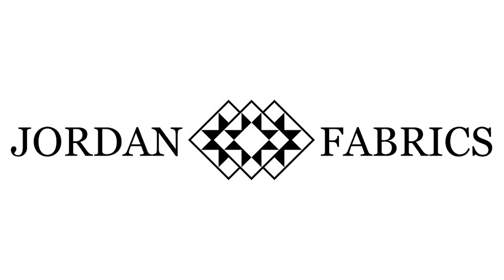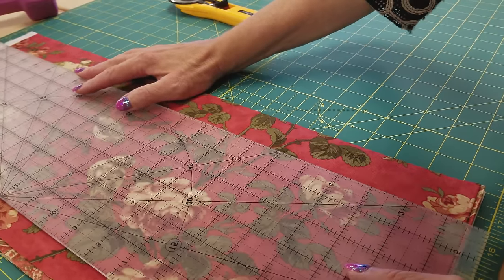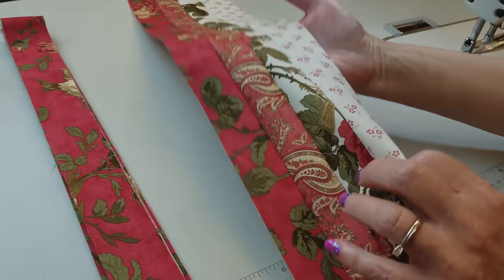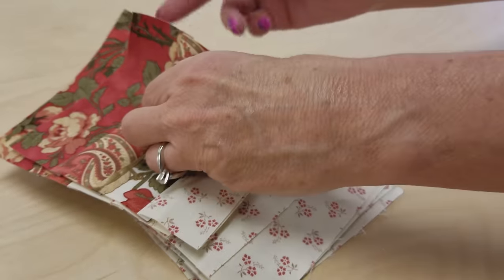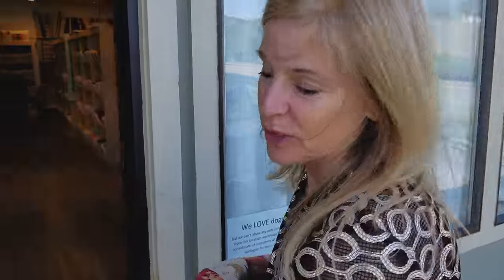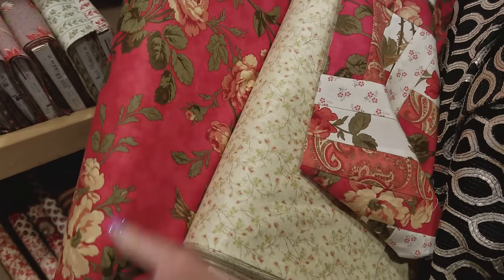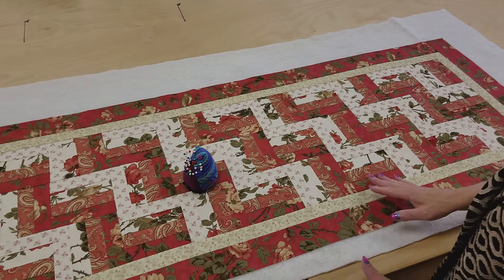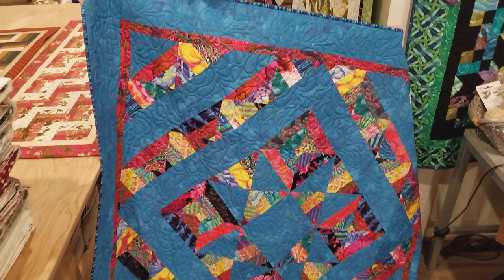Donna's Mini Rails Table Runner Tutorial + Kaffe Fassett Quilt Giveaway!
Want to make something you saw in a tutorial? Try these